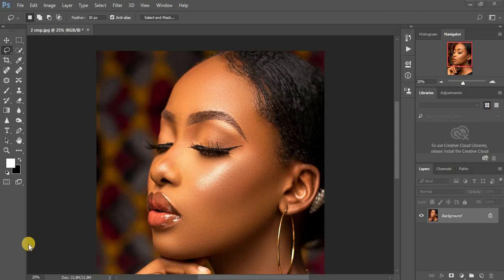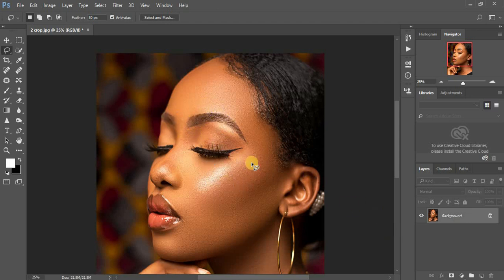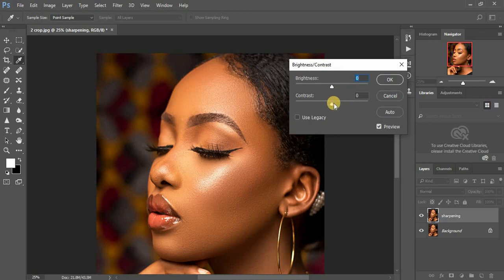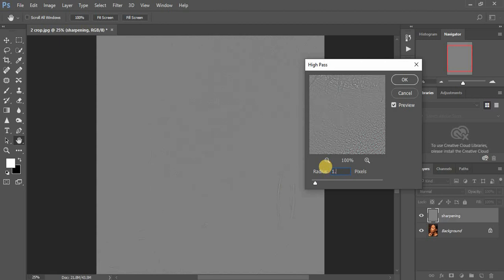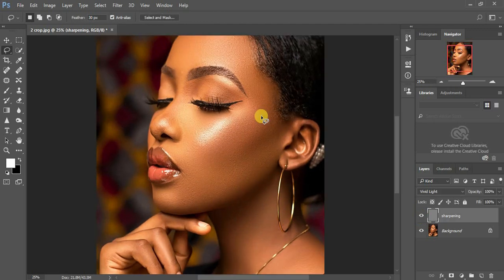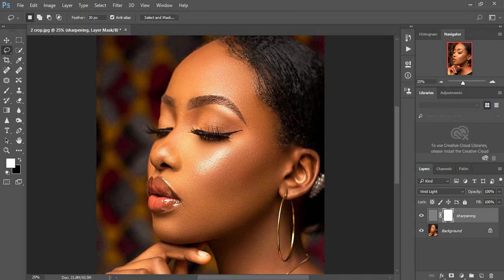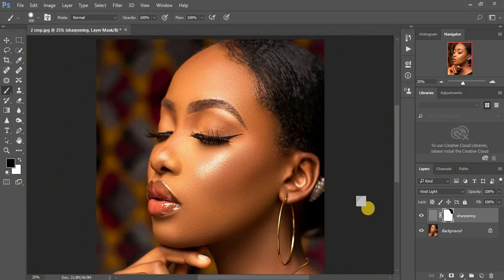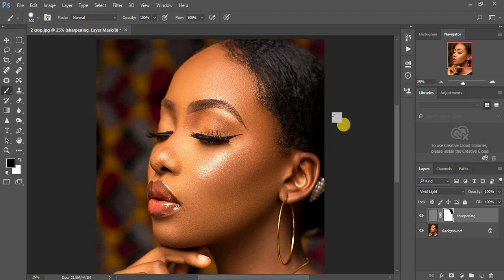HOW TO SHARPEN IMAGES IN PHOTOSHOP | Sharpen Photos In Photoshop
Learn how to sharpen your images/ photos in Photoshop easily and make it feel like they were taken using the latest camera with a 40+ Megapixel.

Don't miss out on this important tip that will enable you post sharp and crystal clear photos on social media.